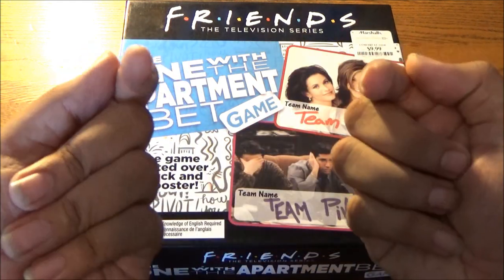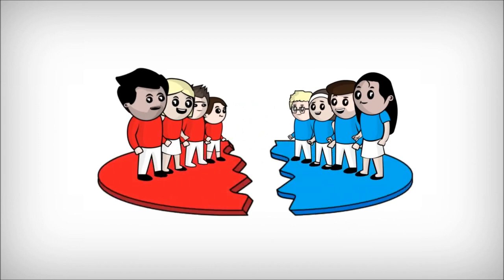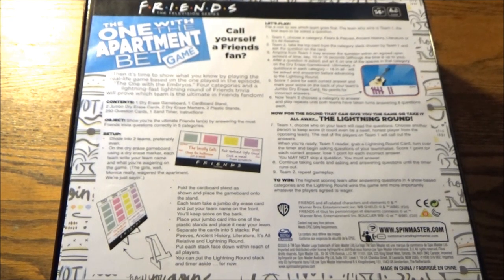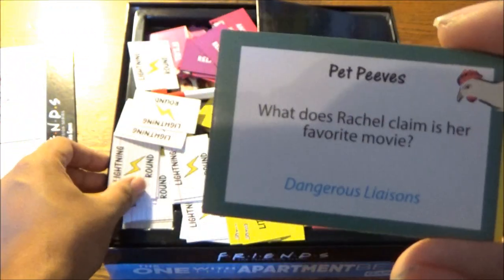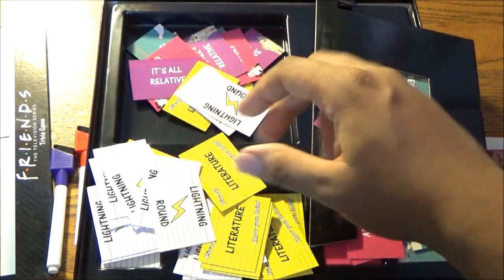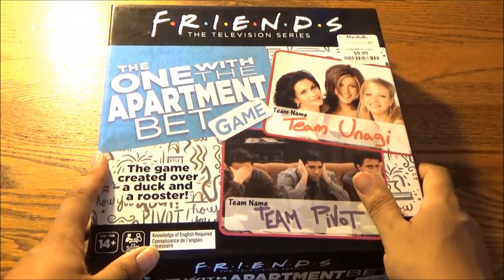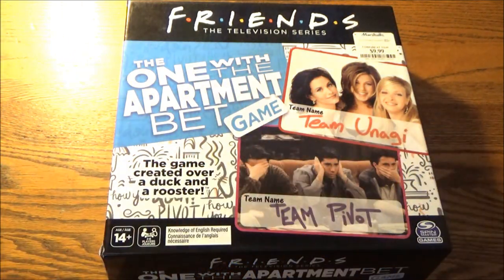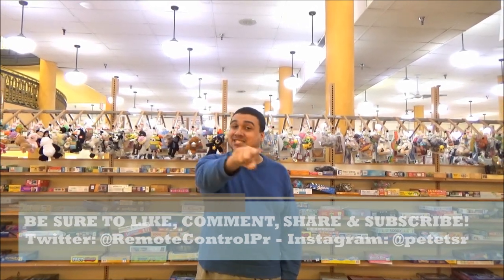The One Almost Worth Betting Your Home For* - FRIENDS: The One With The Apartment Bet Game (TFE)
*I would advise against actually betting your house, whether it would be an apartment, an actual house or any other abode of your own, because no TV show is worth losing a roof above your head.

With this disclaimer in mind, I'm very proud to finish up TheFRIENDSExperience series strong with this coveted find, based upon the classic episode where Monica and Rachel's treasured apartment changes ownership in the funniest way.

While this game is predictably similar to the ultra-rare Friends game I reviewed a few weeks ago, what makes this game a true keeper is that you actually know how to play. And by the time you see this video, you'll want to play this game.

It couldn't BE any more playable, or more wonderful.

As was this entire series, and the Friends Experience itself. For one last treat, I present a montage of some photos I took of nearly all of the exhibits from the sweet spot in New York City. And of course, a big thank you to all of you for watching.